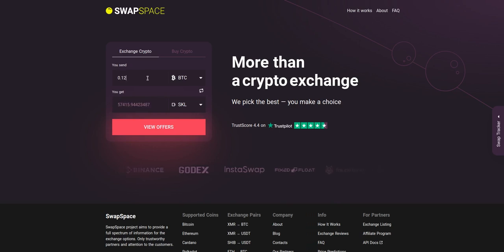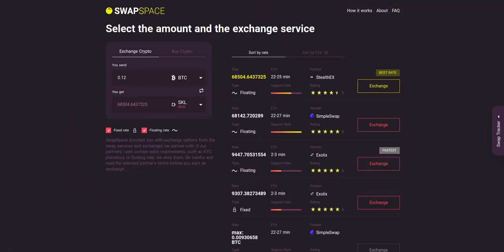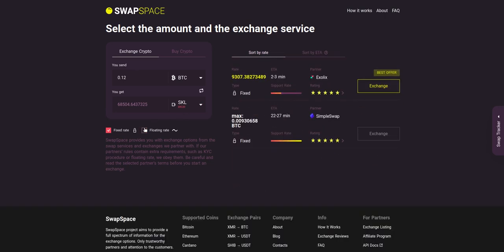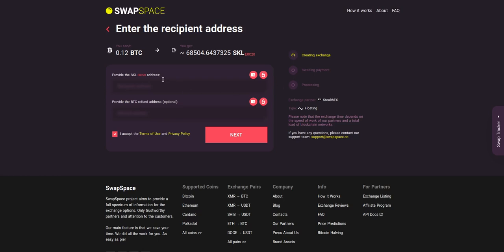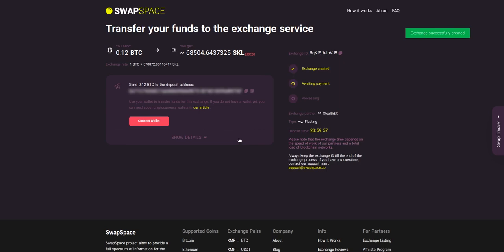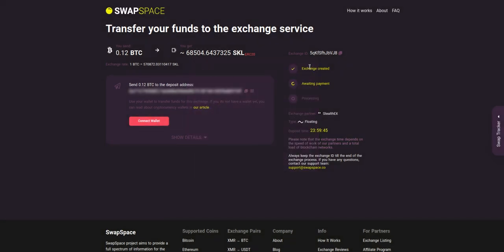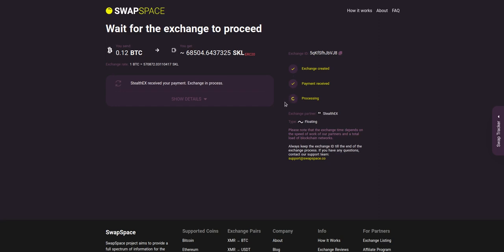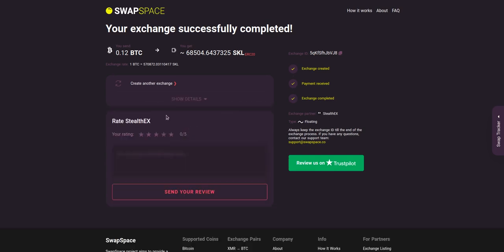How to Exchange Bitcoin to Skale Network:BTC — SRN Swap Guide | SwapSpace Crypto Exchange Aggregator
In this tutorial, we’ll show you how to convert BTC to Skale Network on SwapSpace. It’s easy and doesn’t even require registration or passing a KYC — if you have a cryptocurrency wallet, you’re all set! Just follow the four simple steps in the video to swap Bitcoin to SKL.

SwapSpace is an anonymous instant cryptocurrency exchange aggregator that provides offers for exchanging cryptocurrencies at the best rates. Swap 1500+ coins, including BTC to SRN buy crypto with fiat, read cryptocurrency exchange reviews for our partners, and get info on your favorite coins and crypto price predictions — all in one place!